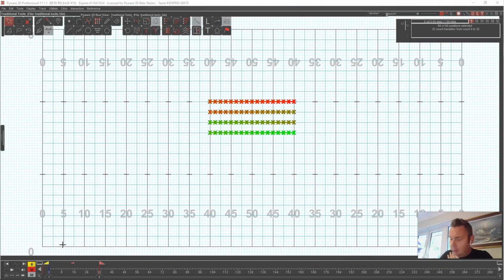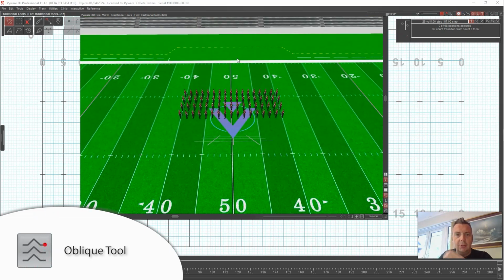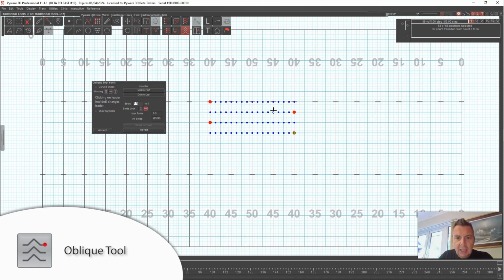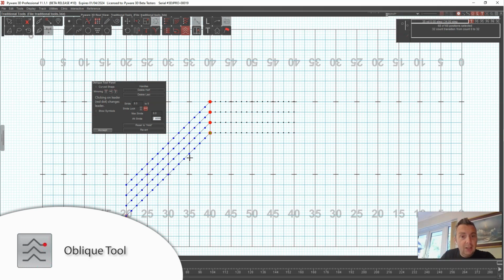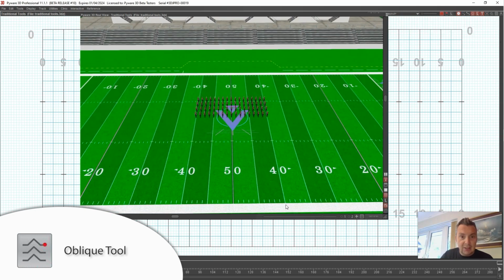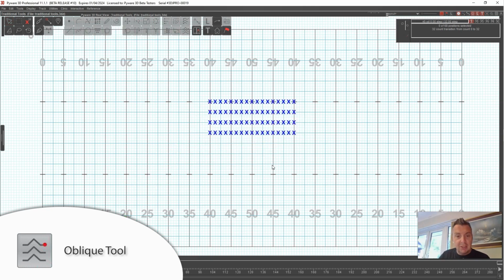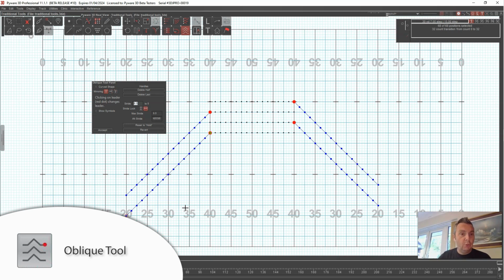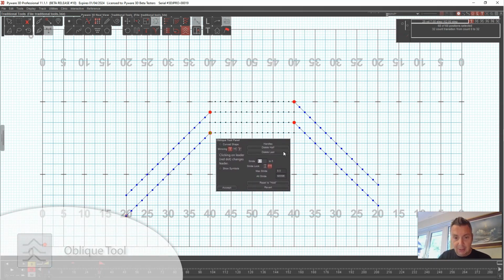Pyware Tooltime - Oblique Tool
In this tutorial I go over the Oblique Tool and its uses.